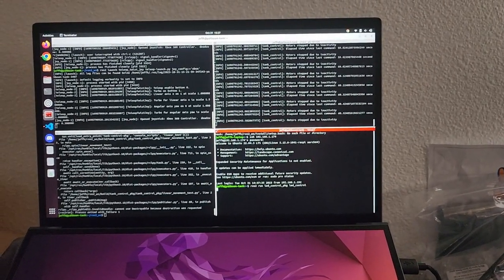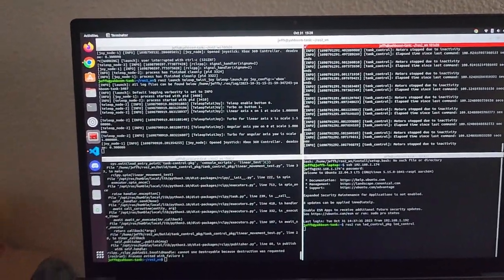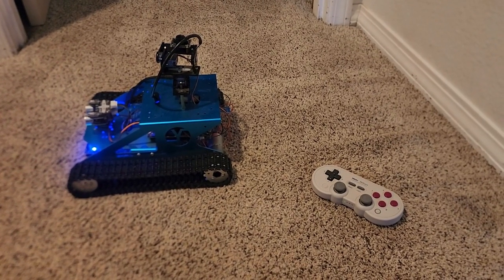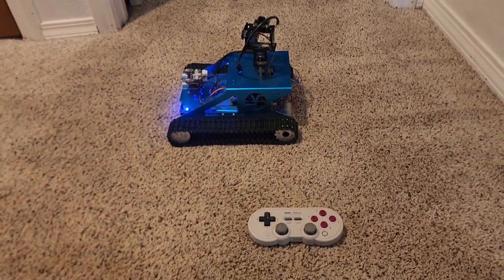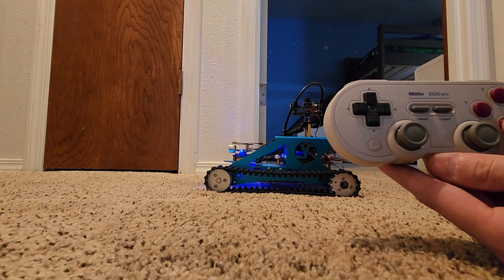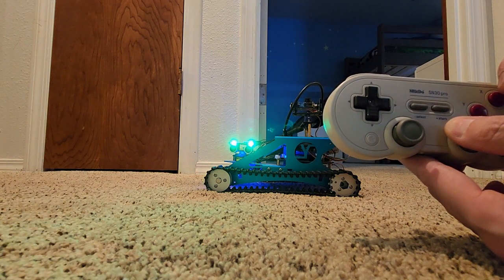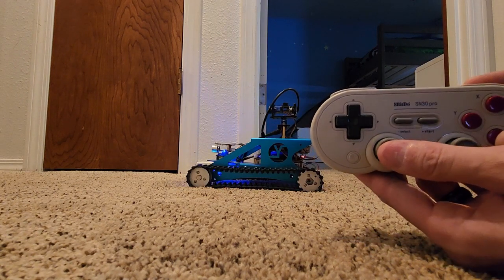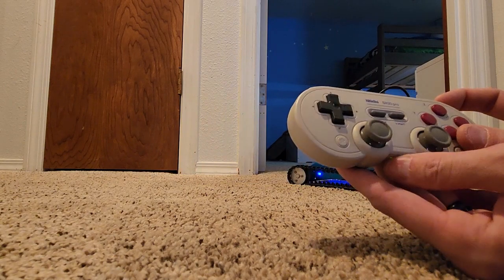Yahboom G1 Tank ROS2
I've been building ROS2 Packages for the Yahboom G1 Tank as a way to learn ROS2.

My documentation needs some updates but the instructions to get it running are correct. =)